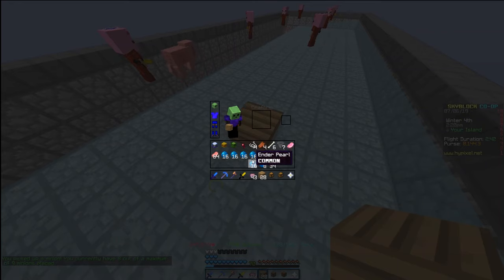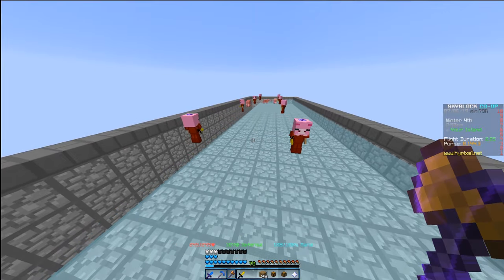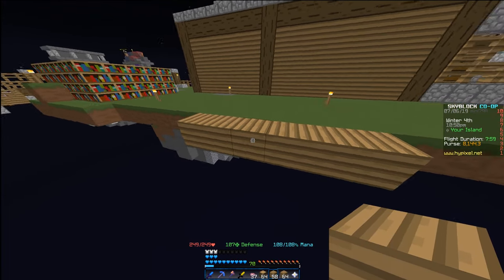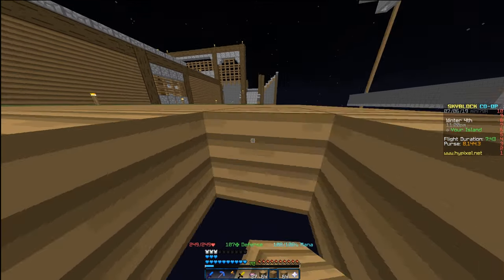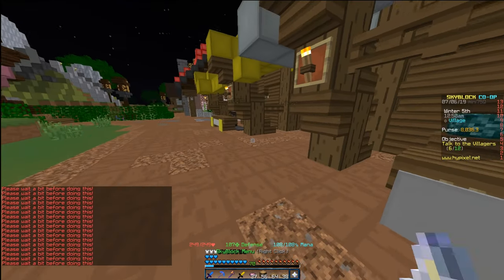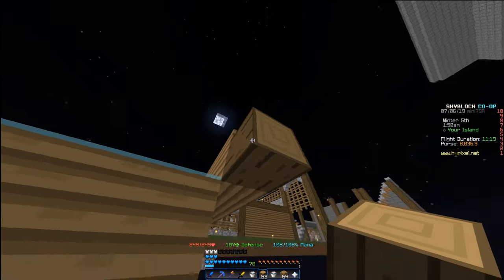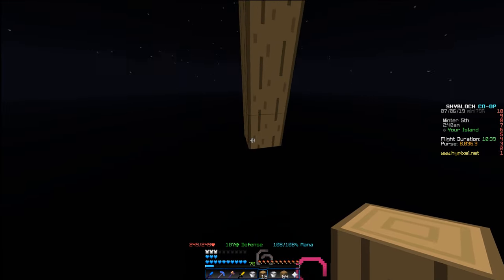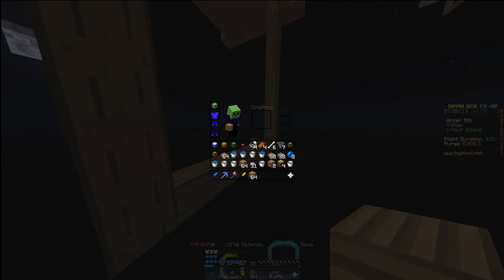The MOST EFFICIENT Enderman Grinder Design on Hypixel Skyblock (Unlimited Enderpearls)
How To Build The MOST EFFICIENT Minion Farm Design on Hypixel Skyblock
The MOST EFFICIENT Minion Farm Design on Hypixel Skyblock

hypixel skyblock enderman